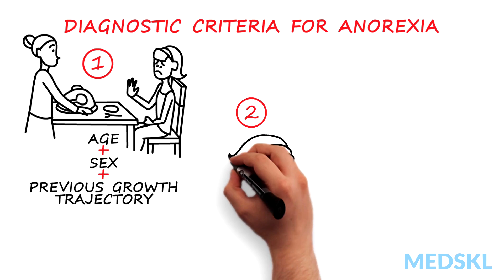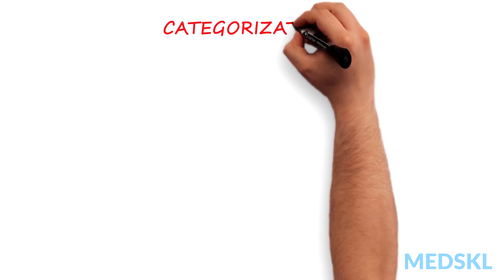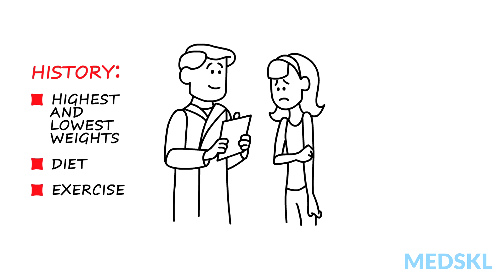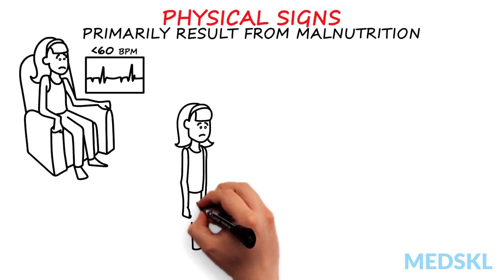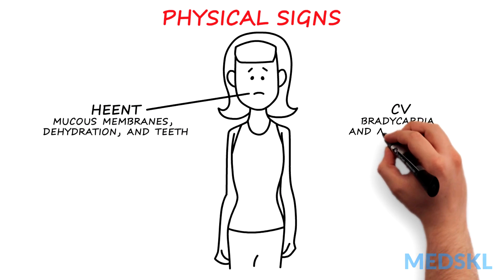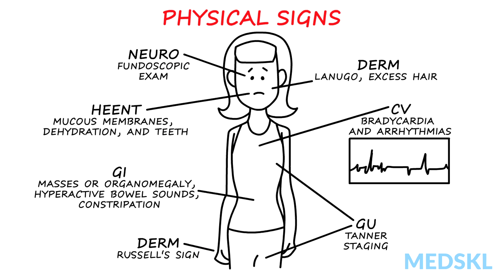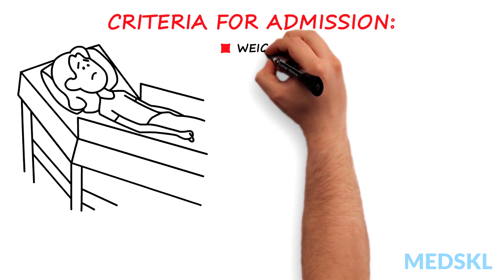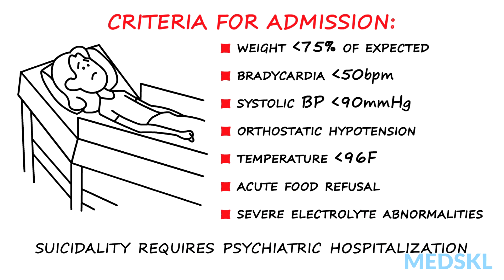Psychiatry – Anorexia Nervosa: By Megen Vo M.D. & Sara Buckelew M.D.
Psychiatry – Anorexia Nervosa
Whiteboard Animation Transcript
with Megen Vo, MD & Sara Buckelew, MD

The DSM-5 diagnostic criteria for Anorexia include:

1. Restriction of energy intake resulting in significantly low body weight, taking into context the individual patient’s age, sex, and previous growth trajectory. There is intentionally no strict cutoff for “significantly low weight”, meaning your clinical judgment is important. Some adult studies use 17kg/m2 or 18.5kg/m2.

2. An intense fear of gaining weight or being fat, or persistent behaviour that interferes with weight gain.

3. A disturbance in the way the patient experiences their own weight or shape, or excessive influence of weight or shape in self-evaluation, or a lack of recognition of the seriousness of their current low weight.

Anorexia nervosa can be categorized into either restricting caloric intake, or binging and purging. Purging can refer to vomiting, or using diuretics or laxatives to prevent weight gain.

Get a history of the patient’s highest and lowest weights, a diet history, exercise history, and assess for other psychological or psychiatric symptoms such as anxiety, depression, suicidal ideation, and substance use.

Physical signs primarily result from malnutrition, which can affect all organ symptoms. When doing a physical exam, pay attention to vital signs, as you may see bradycardia, orthostatic heart rate and blood pressure changes, and/or hypothermia. Plot the patient’s height, weight, and BMI and compare to their historical growth curves to help determine the degree of malnutrition.

Other exam signs include:

Evaluate mucous membranes for dehydration and teeth for dental erosion from vomiting;
Look for bradycardia and arrhythmias;
Look for masses or organomegaly; it is very common to have hypoactive bowel sounds and constipation with malnutrition;
Lanugo, Russell’s sign, which is callousing of the dorsal hand/fingers from self-induced vomiting, and signs of self-injurious behaviour;
GU: Tanner staging;
Complete fundoscopic exam, as elevated ICP can cause loss of appetite.

Treatment should include medical monitoring, nutrition counselling, and psychological support.

In cases of severe malnutrition,  inpatient admission for medical stabilization may be necessary. Criteria for admission include weight &lt;75% of expected body weight bradycardia &lt;50bpm, systolic BP &lt;90mmHg, orthostatic hypotension, temperature &lt;96F, acute food refusal, or severe electrolyte abnormalities. Suicidality requires psychiatric hospitalization.